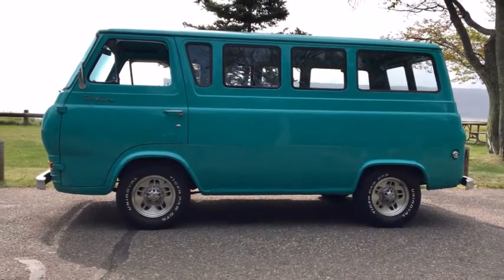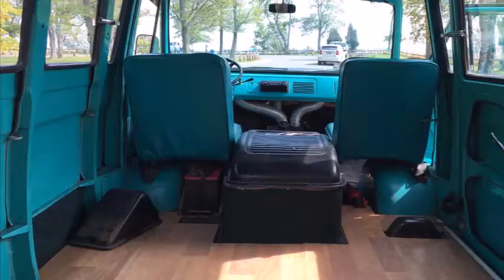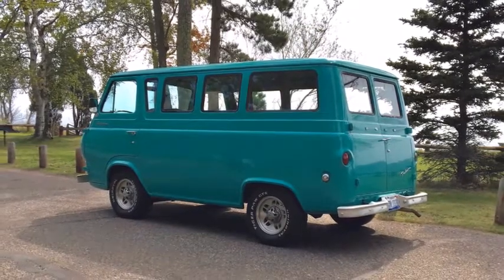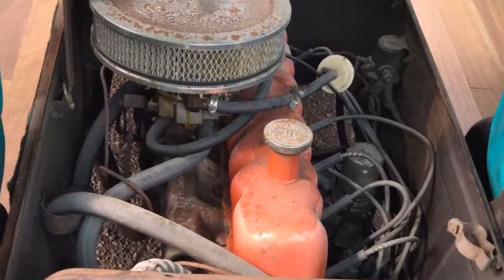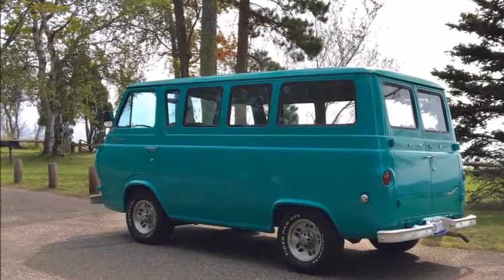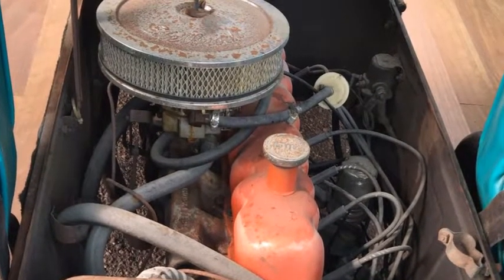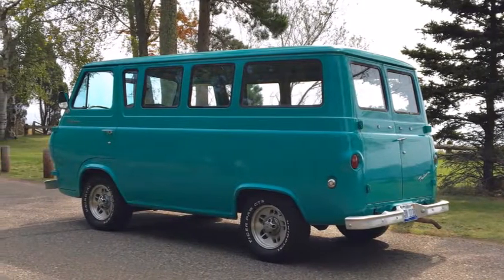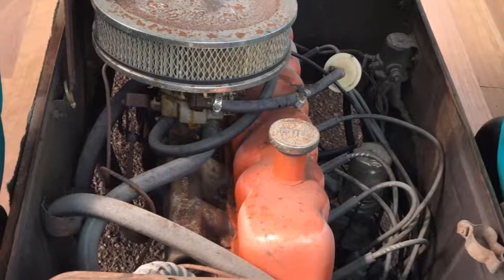Just Listed 1964 Ford Econoline